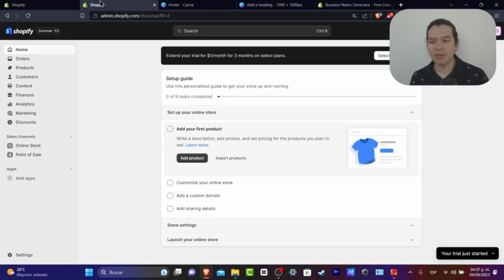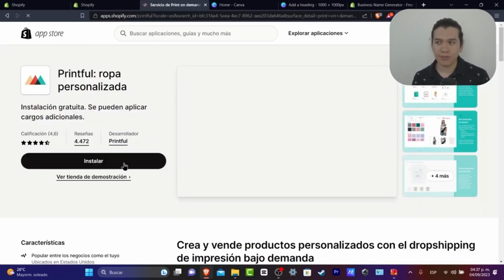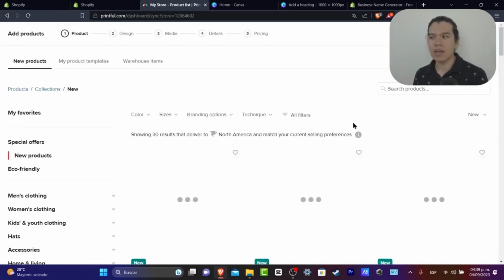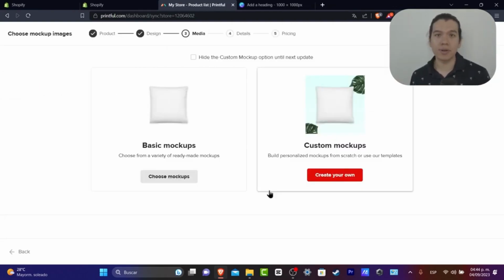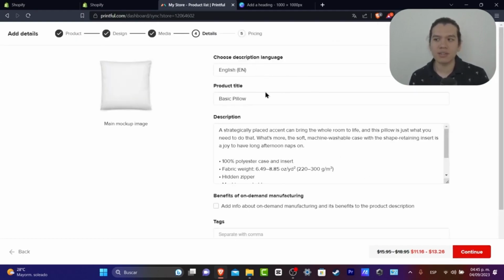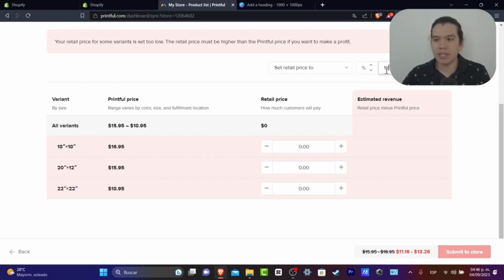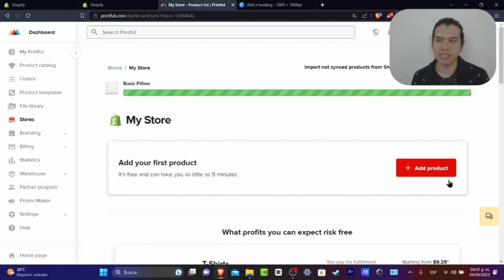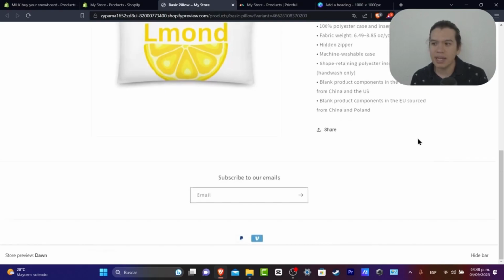How To Connect Shopify With Printful (2026) Step by Step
Integrating Shopify with Printful is a straightforward process that can help streamline your e-commerce business. To start, create a Printful account and connect it to your Shopify store. From there, you can choose which products you want to sell, customize them with your own designs, and set your prices. Printful will handle the printing, production, and shipping of your products, ensuring that they reach your customers on time and in good condition.

Whether you're selling t-shirts, posters, or other merchandise, integrating Shopify with Printful allows you to focus on growing your business while letting the experts handle the logistics. With this integration, you can provide your customers with high-quality products that reflect your brand's unique style and design.